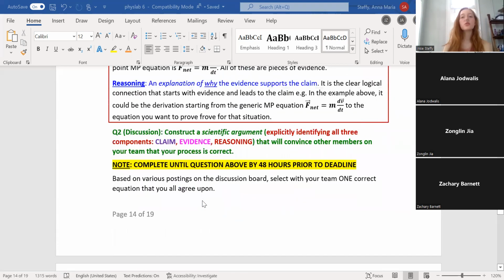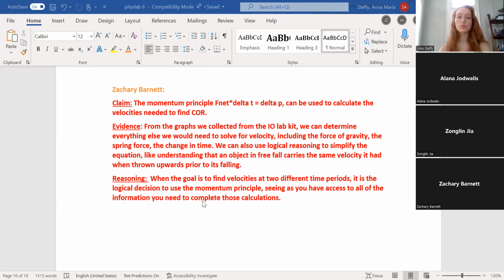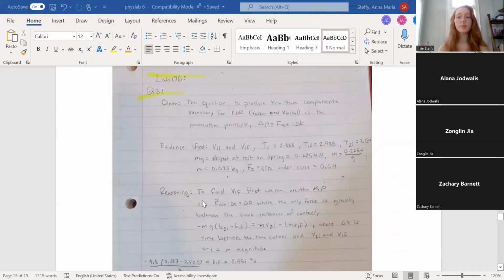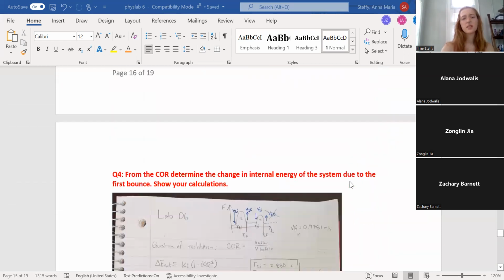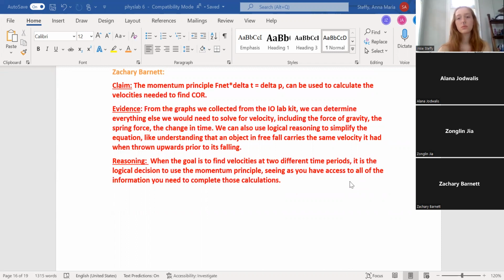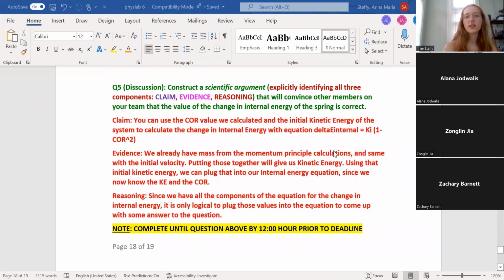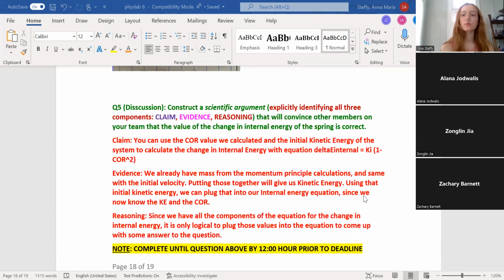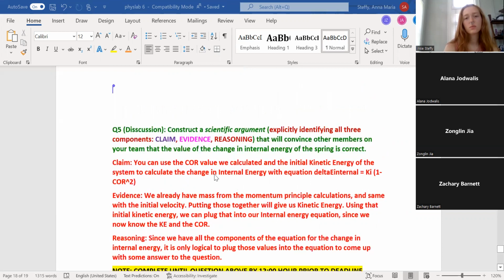physlab 06 video